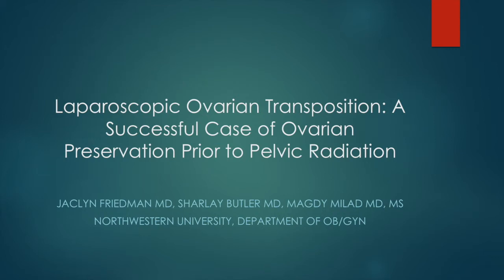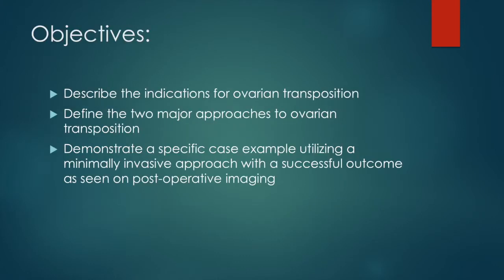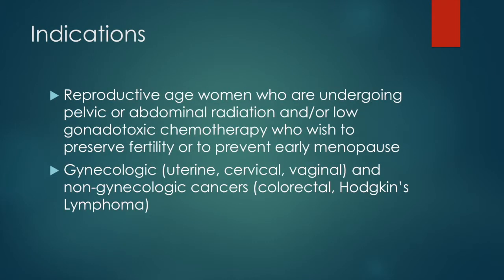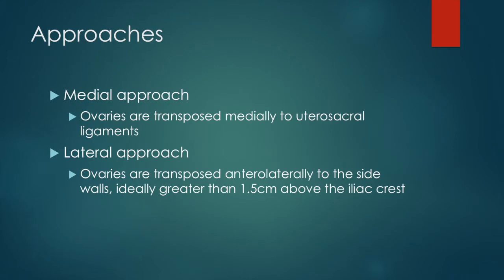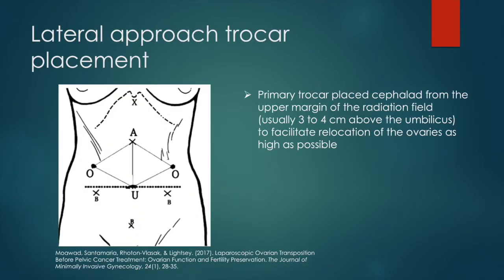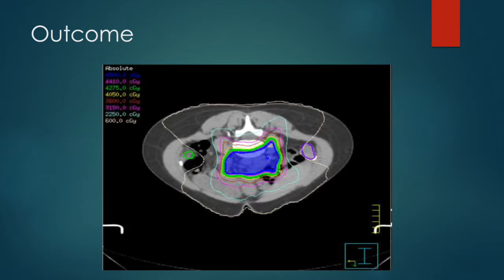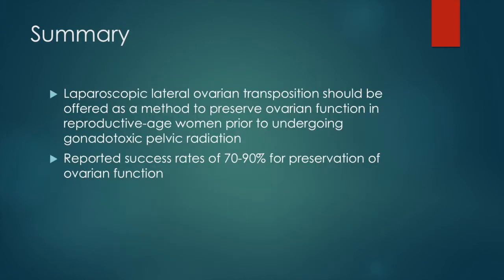Laparoscopic ovarian Transposition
Women undergoing pelvic radiation for cancer may be a candidate for this procedure. The ovaries are relocated from the pelvis (in harms way) and positioned well outside the radiation field.  This procedure typically takes 1.5 hours and patients go home the same day. They can undergo radiation therapy as early as the following week.